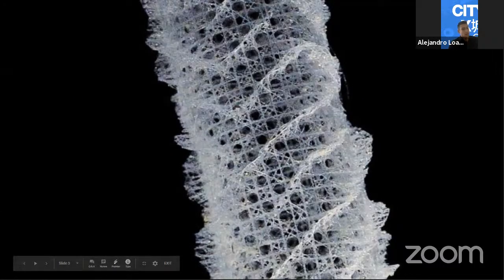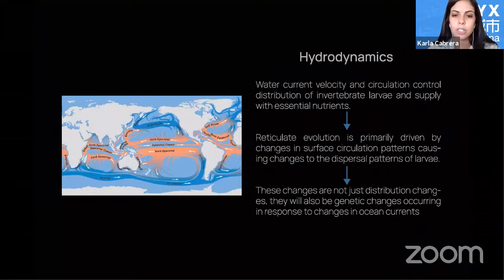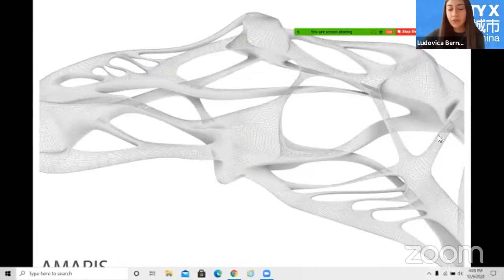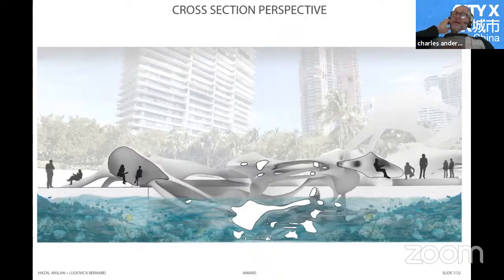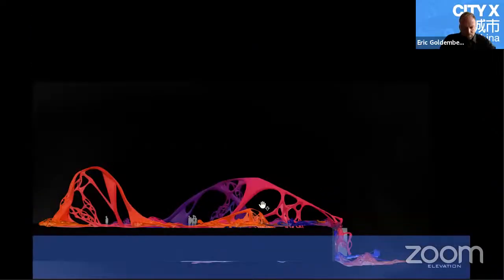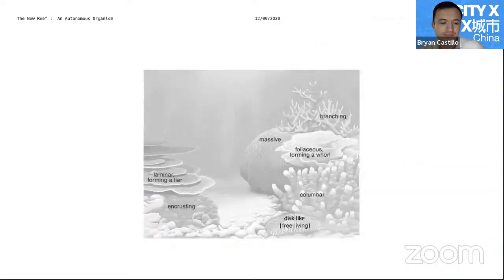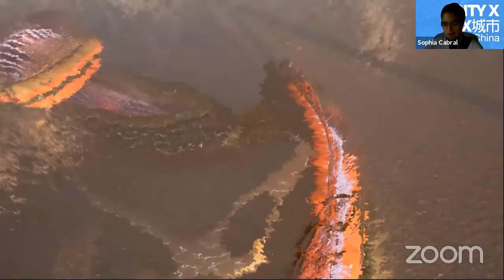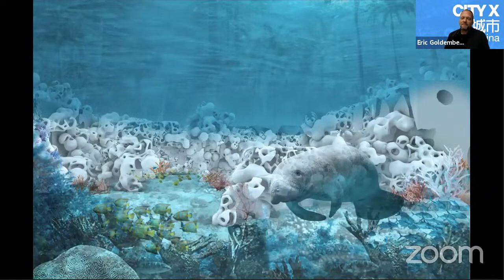Masters Project seminar - final review at FIU